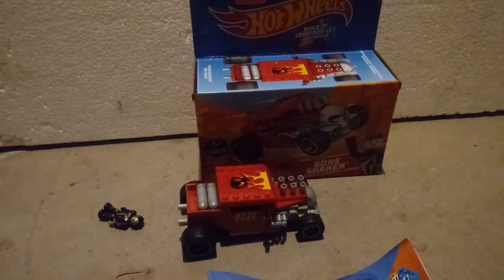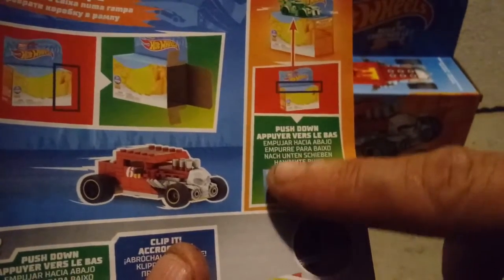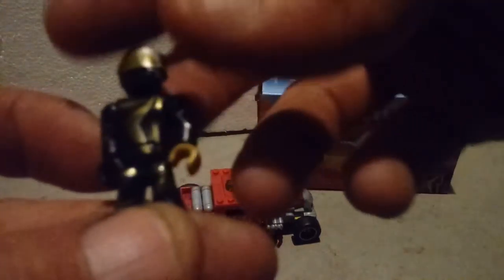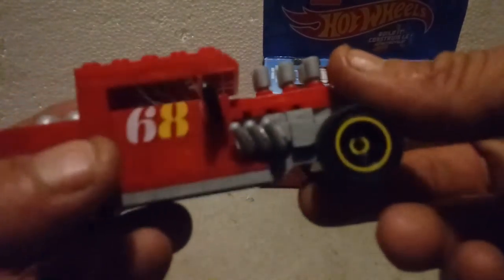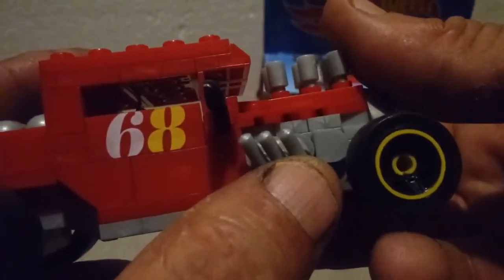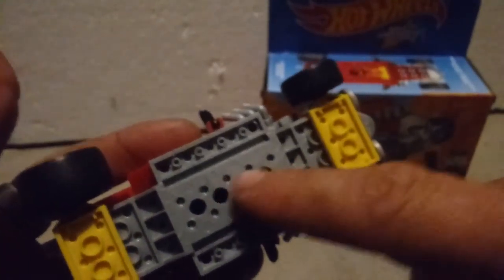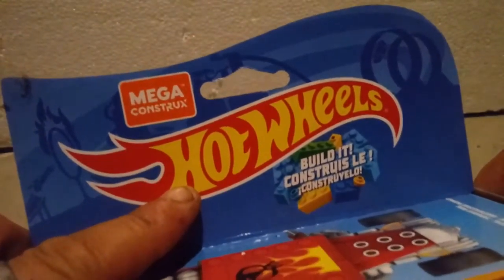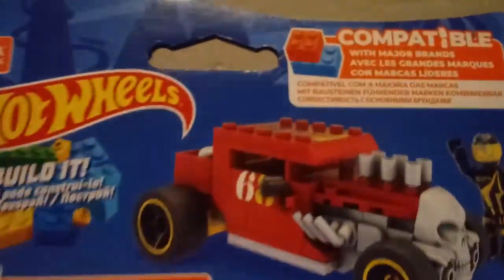mega construx/blocks Hot Wheels Bone Shaker set review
Dollar general finds part 1/toy aisle finds episode 1
my apologies please forgive the quality of this video it was late and I was tired. I did my best with what I had to work with and hope to fix the poor lighting issues in  future episodes. again my apologies.